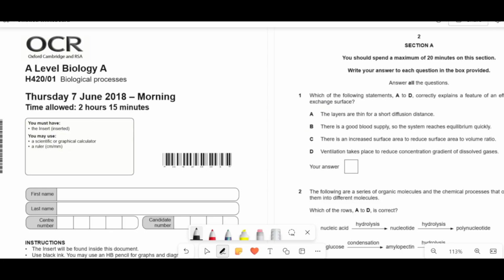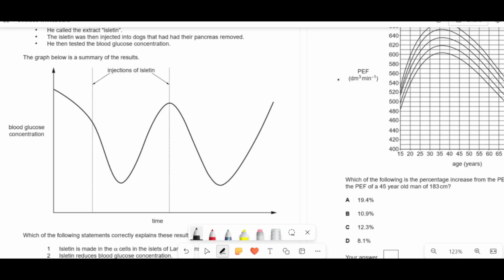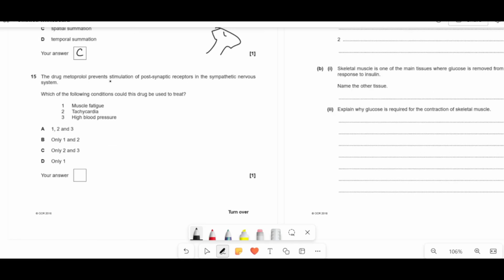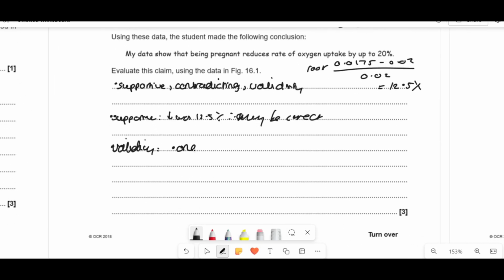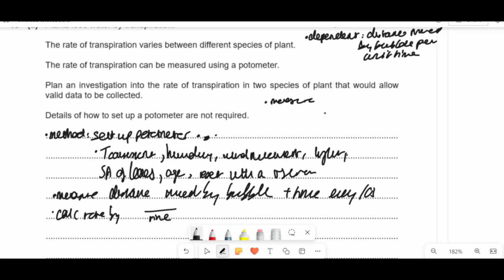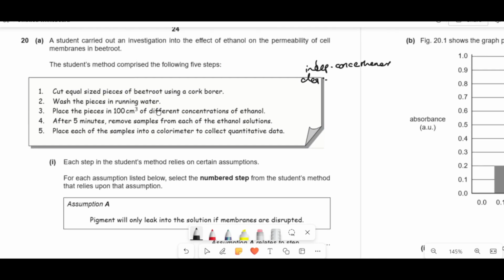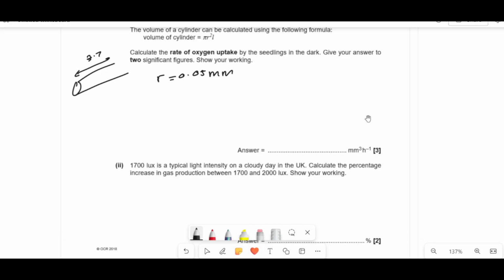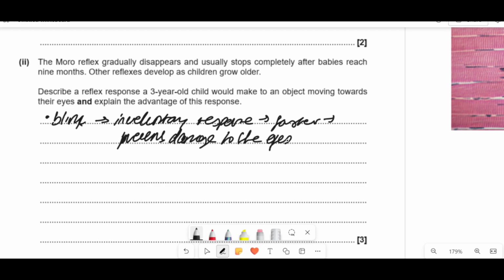OCR A-Level A Biology June 2018 Paper 1 [Walkthrough and Tutorial]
Questions:
00:00 Multiple-choice questions (1-15)
18:00 Question 16
25:23 Question 17
30:11 Question 18
35:28 Question 19
41:26 Question 20
44:56 Question 21
48:45 Question 22
53:32 Question 23

Credits:
Ishraq Choudhury: Video content and narration: